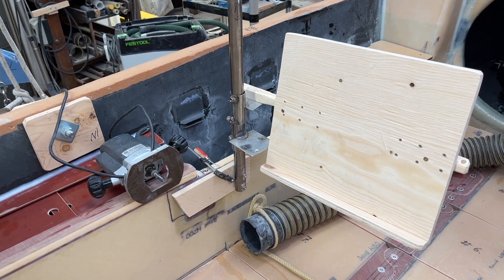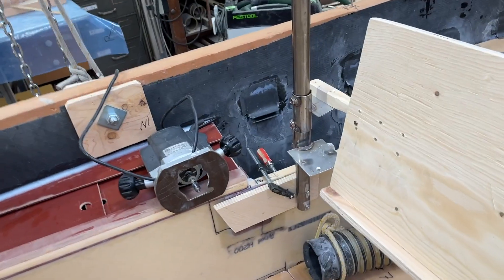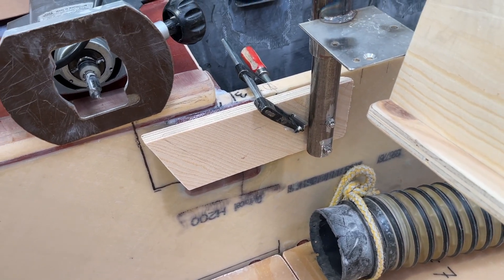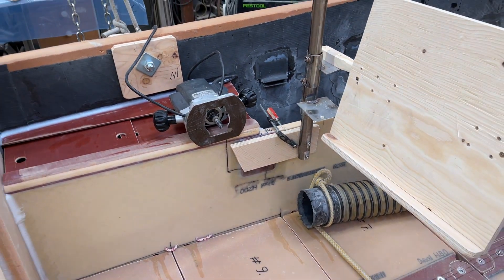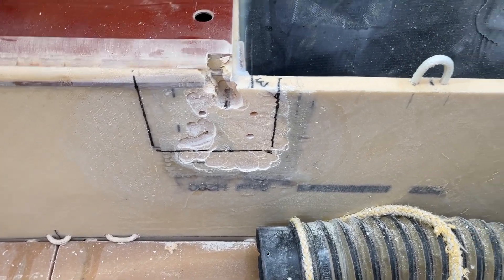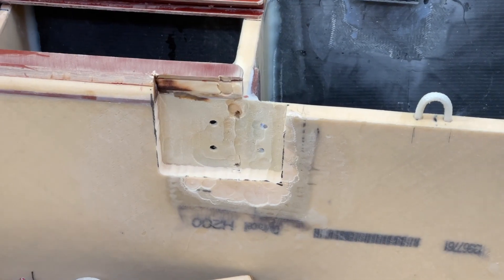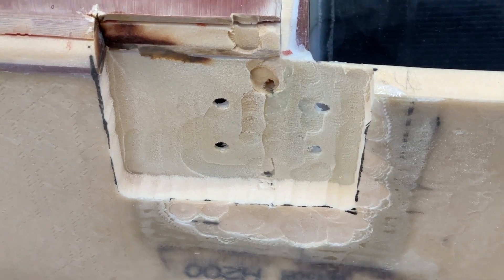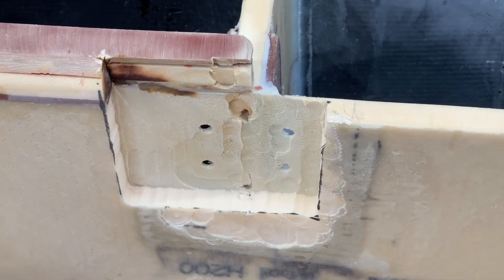4 Feb 2023 Preparing bunk side for a 15 mm G 11 Epoxy laminate to hold the note pad pillar